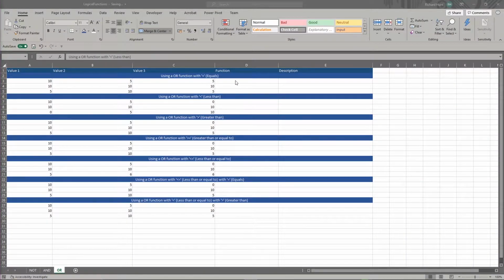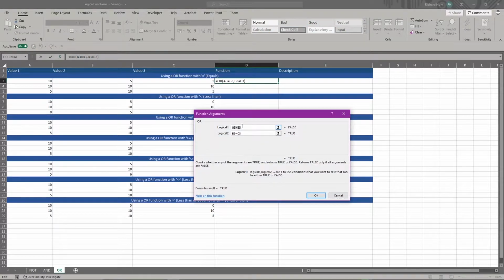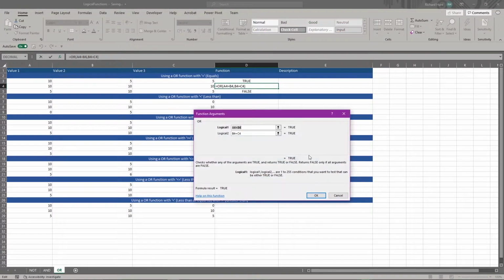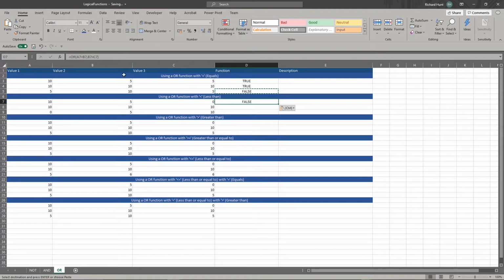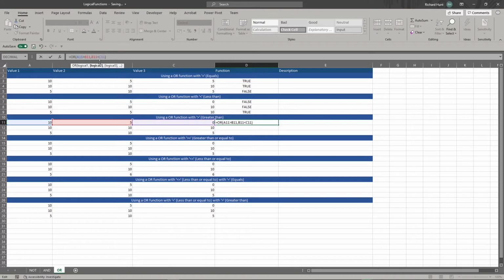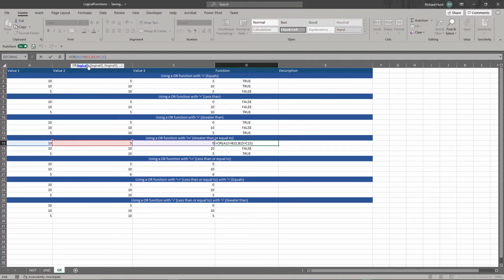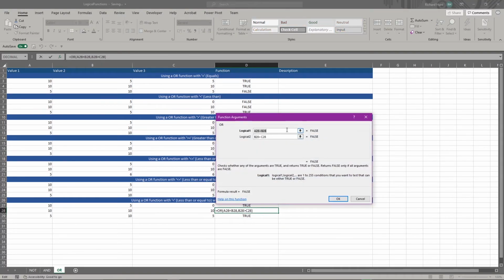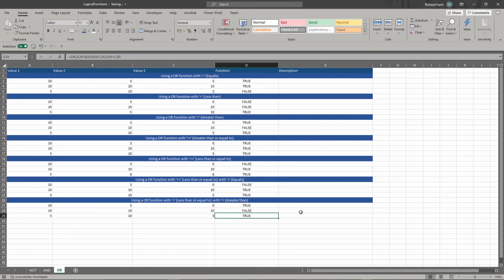Excel Xpert - Using the OR Function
This video will show you how to use the OR function to compare multiple values with operators.